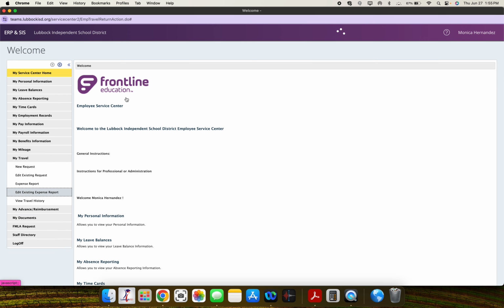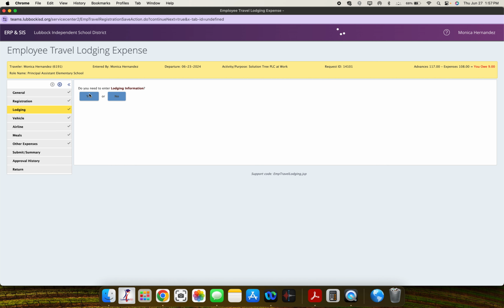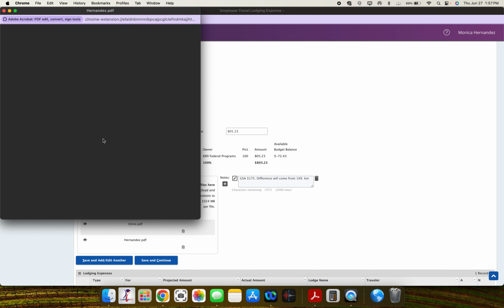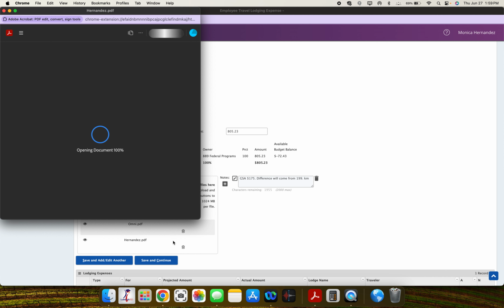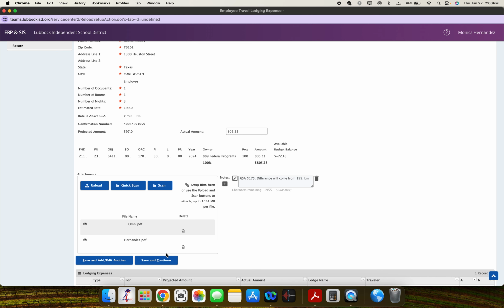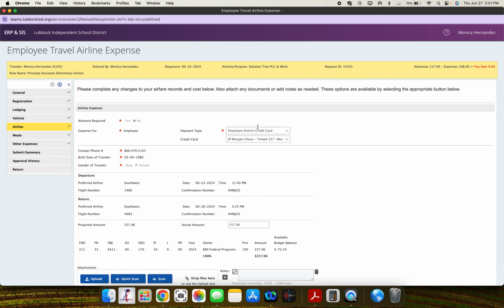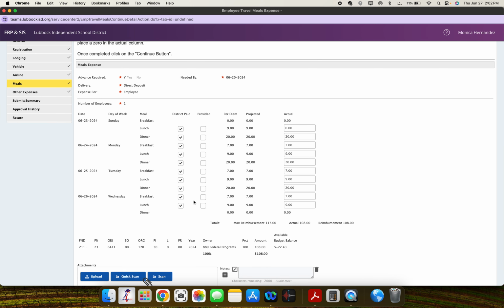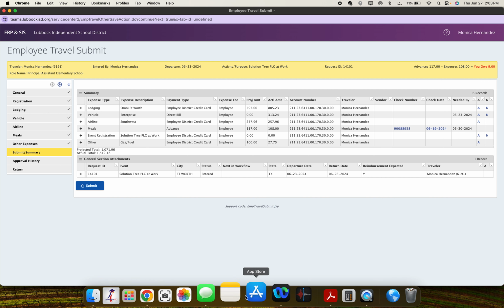TEAMS Expense Report